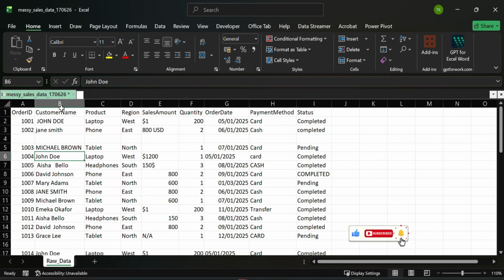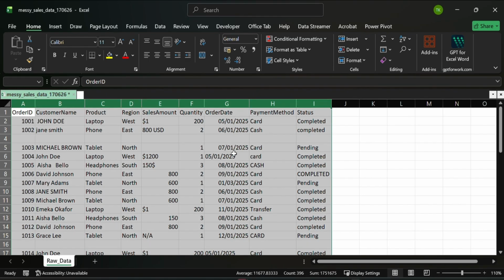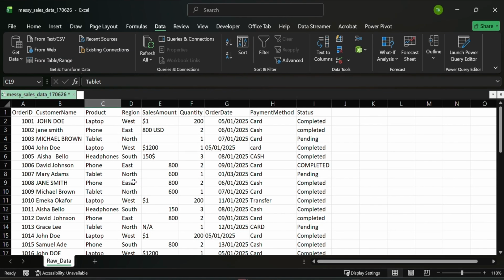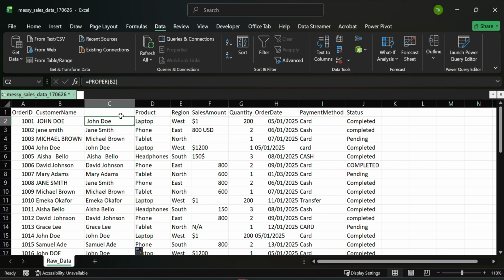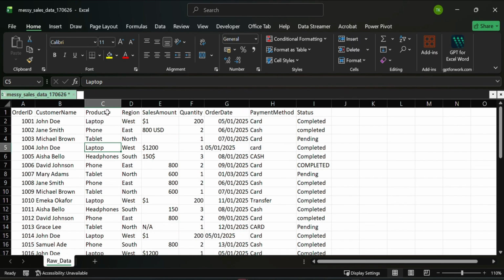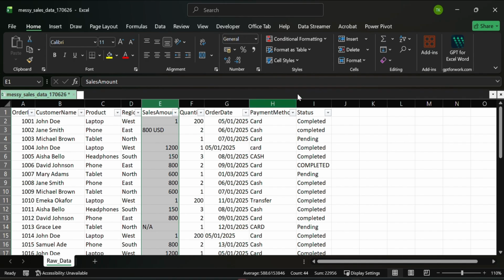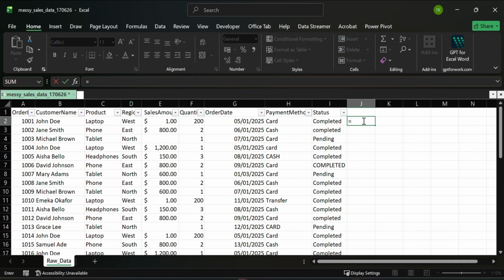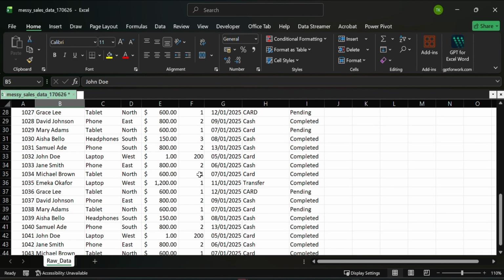Clean Messy Data in Excel Like a Data Analyst | Complete Beginner Tutorial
Your Excel data is probably messier than you think.

In this beginner-friendly Excel data cleaning tutorial, I show you how a real data analyst cleans a dirty sales dataset step by step.

You will learn how to:

✅ Fix extra spaces with TRIM()
✅ Standardize text using PROPER(), UPPER(), and LOWER()
✅ Clean currency symbols and convert values into numbers
✅ Correct inconsistent date formats
✅ Handle missing values and errors
✅ Prepare a dataset for analysis and dashboards

This is the exact process used by data analysts before creating reports, dashboards, and business insights.